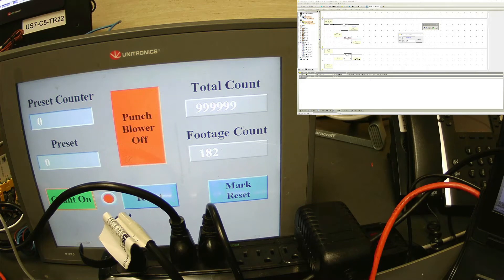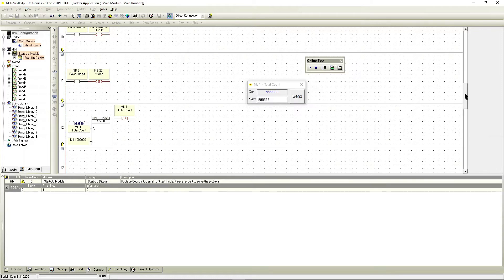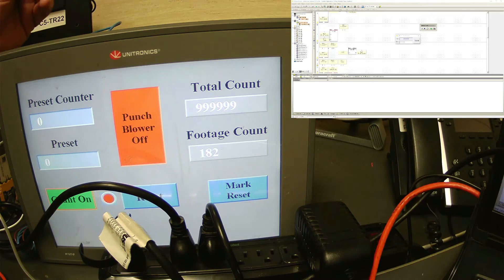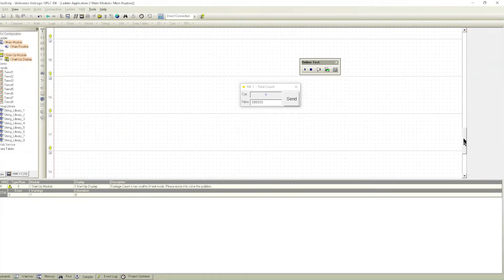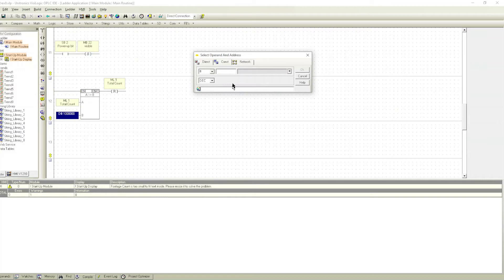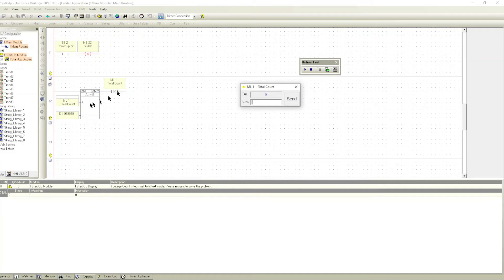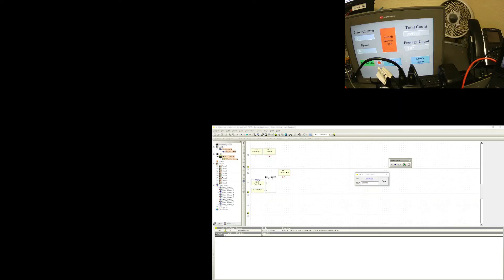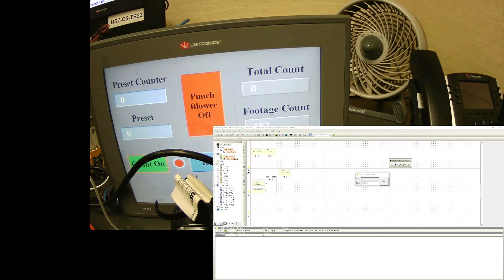Visilogic reset counter automatically